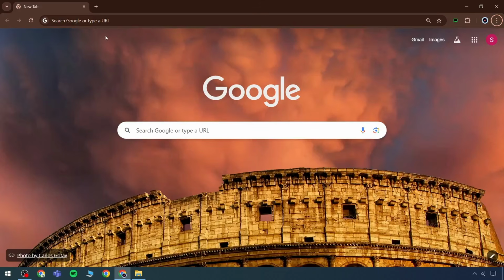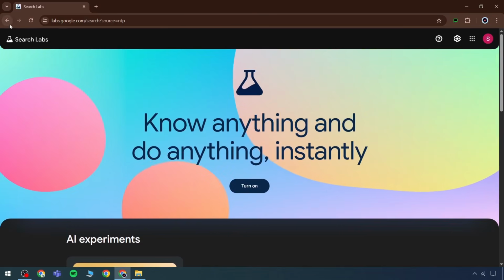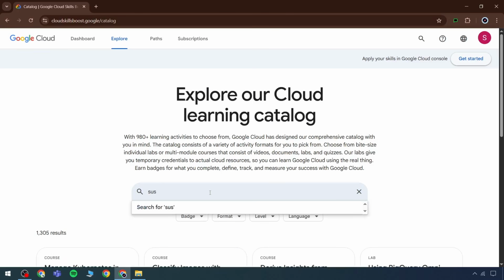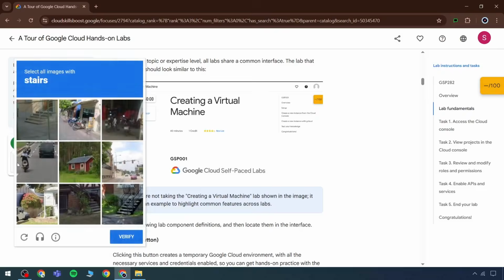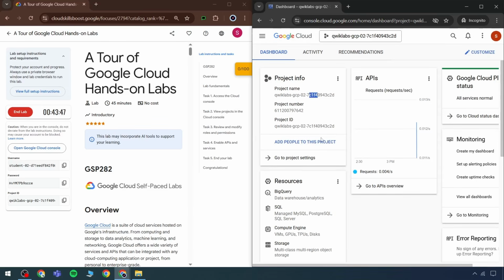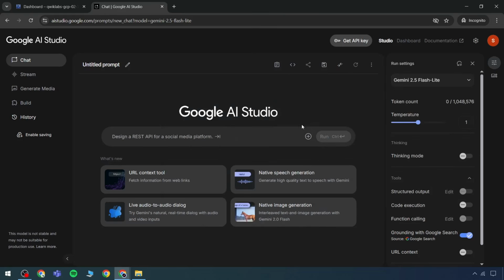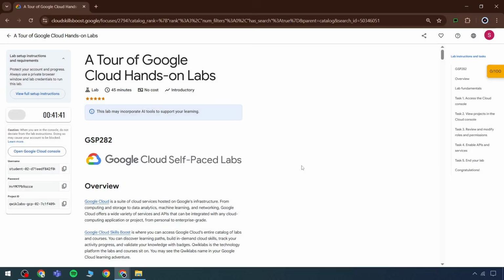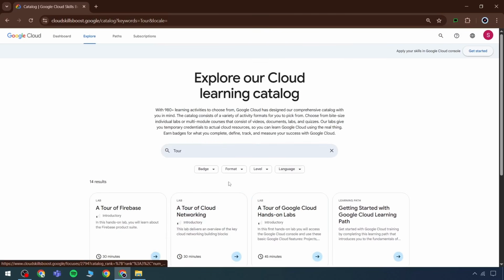Unlimited Google AI Pro Trial: Access Gemini & VEO Models Free Forever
✅ Google AI Pro Basics: Learn about the Pro & Ultra tiers—currently free at PKR 0/mo for one month, then PKR 5,600/mo.
✅ Cloud Skills Boost Hack: Step-by-step guide to sign up for Google’s Cloud Skills Boost labs, generate student IDs & passwords, and spin up an incognito-driven “free forever” AI Studio environment.
✅ Labs Walkthrough: Navigate Google AI Labs/Studio, unlock Gemini 2.5 Flash/Glow/Flashlight & VEO models, and enable “Generate Media” for Imagine, Gemini & VEO2 features.
✅ API Key Setup: Create & copy your AI Studio API key, then integrate Drive, monitoring tools & professional models—all at zero billing cost.
✅ Multi-Account Rotation: Swap between incognito student accounts (“student1,” “student2…”), restart labs in minutes, and maintain perpetual access without ever paying.
✅ Pro Tips & Caveats: Session timeouts, CAPTCHA steps, and notes on when Google may disable this hack—stay updated in comments.
💰 Cost Breakdown
• Trial via Cloud Skills Boost: 100% free—no credit card, no charges ever
• Standard Google AI Pro: PKR 0 for first month, then PKR 5,600 /mo
• Official Upgrade: PKR 5,600 /mo for full Pro & Ultra features if you choose to convert